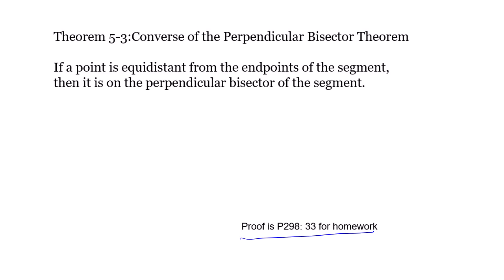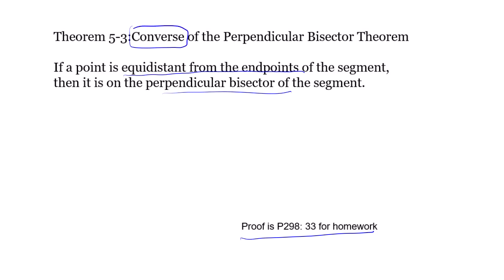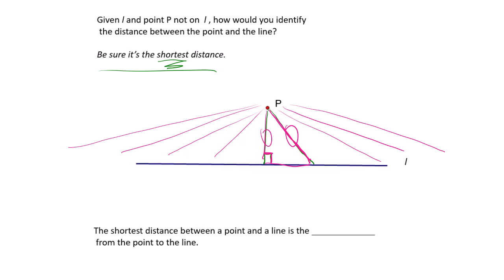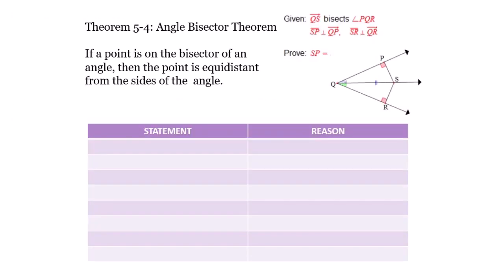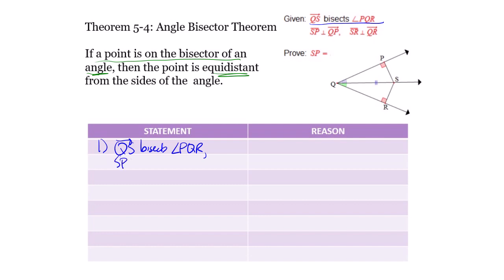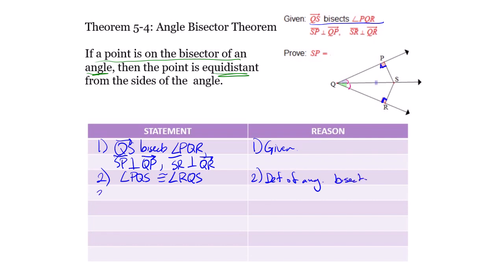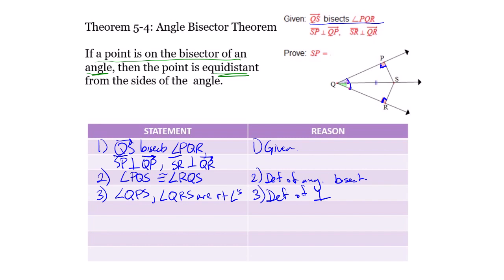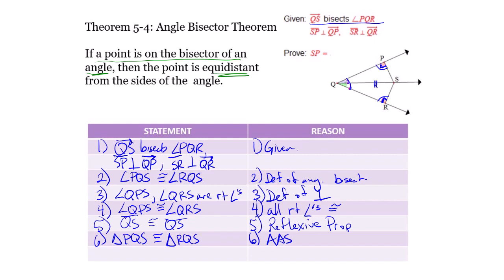AG - 5.2 - Perpendicular & Angle Bisectors - HW 62 - 2